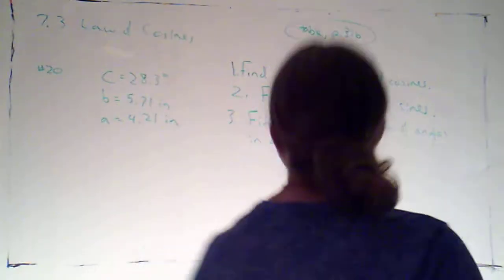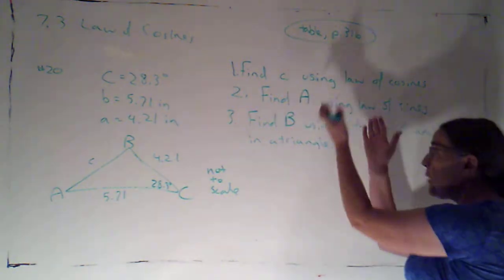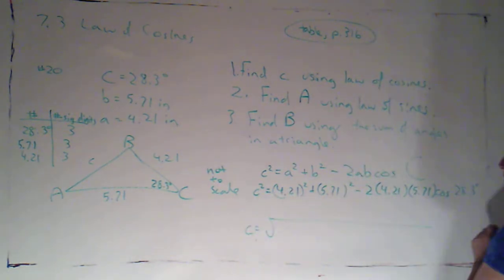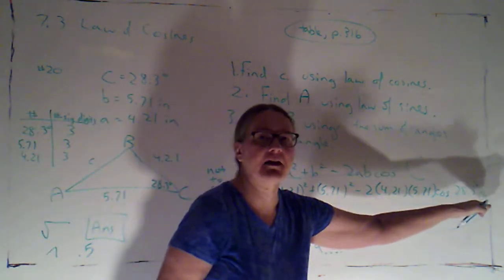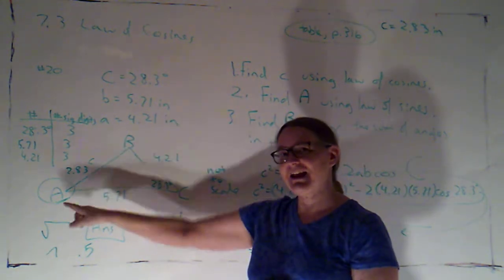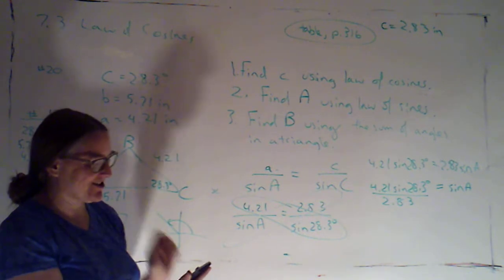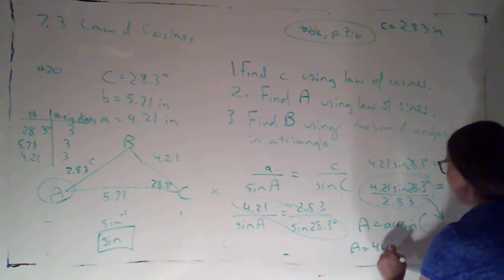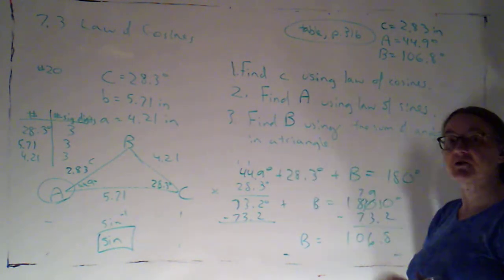Trig 7 1 and 3 part 4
Solving an oblique triangle using both the law of cosines and the law of sines.